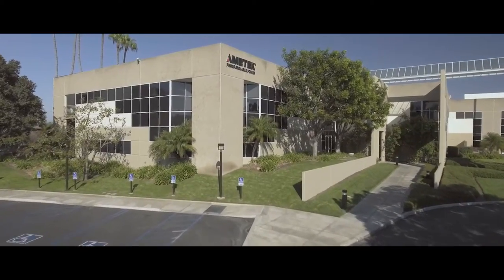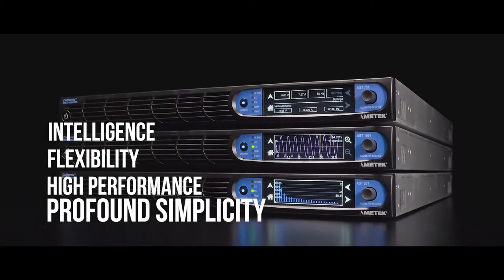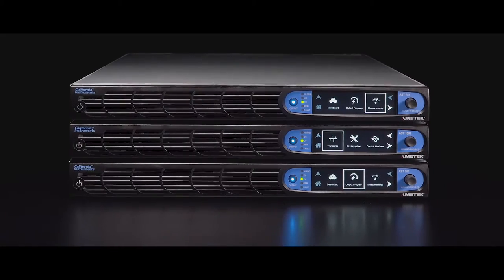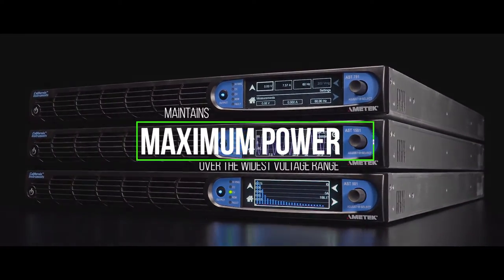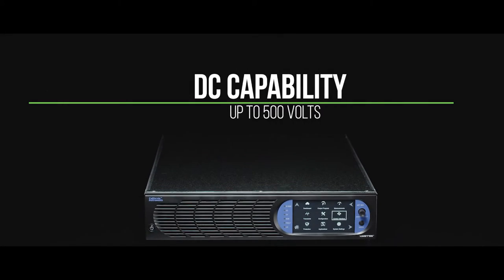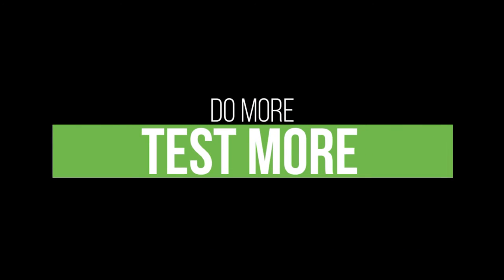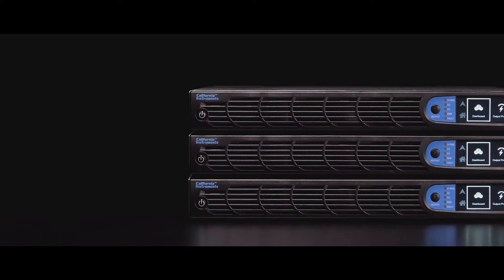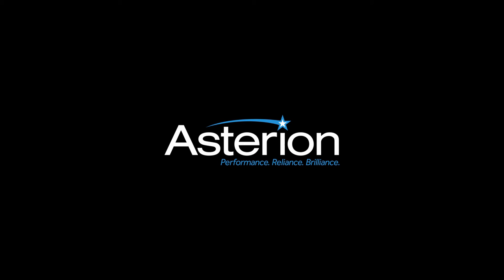AMETEK Asterion AC 3.0kVA 1U & 2U Series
The new California Instruments Asterion line of AC power sources by AMETEK Programmable Power combines intelligence and flexibility to create an entirely new platform of AC solutions. This easy-to-configure design features sophisticated technology for delivering high performance, programmable AC and DC power. Its sleek design packs maximum power density into a low-profile form factor with an intuitive touch screen interface placing that power at your fingertips. Centralized control and unparalleled modularity make Asterion the most adaptable platform on the market. Its ground-breaking capabilities set a new standard for affordable, precision power sources.